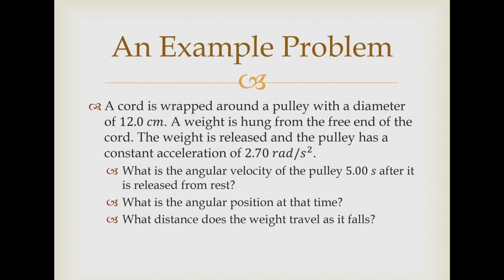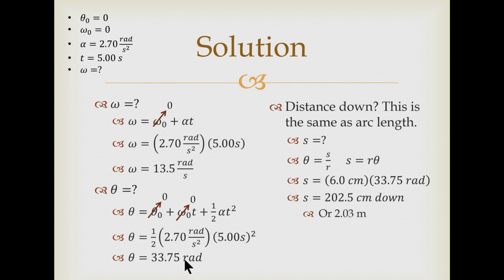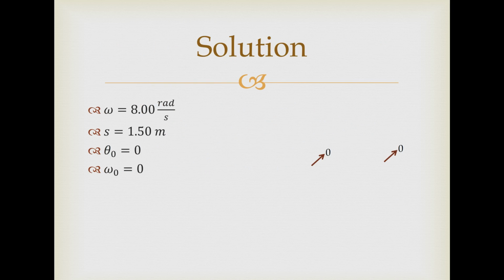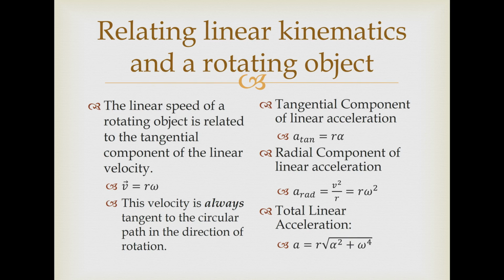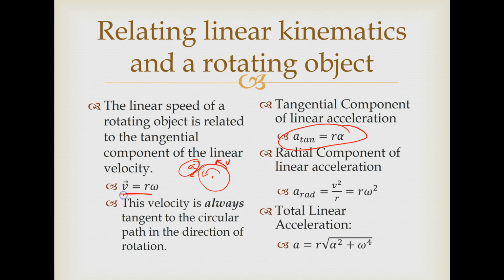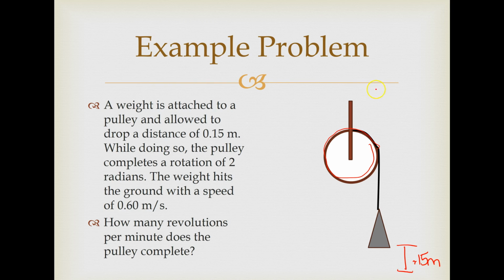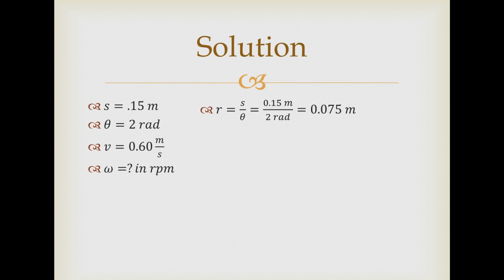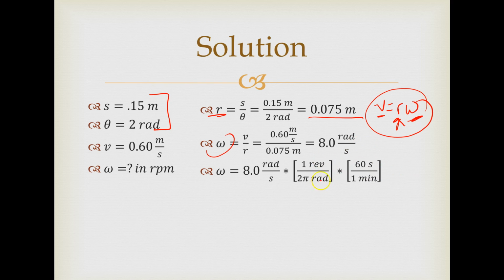Lesson 14 Examples Soltuions